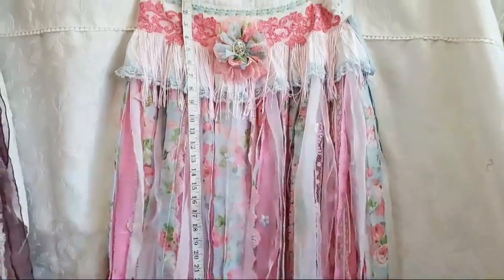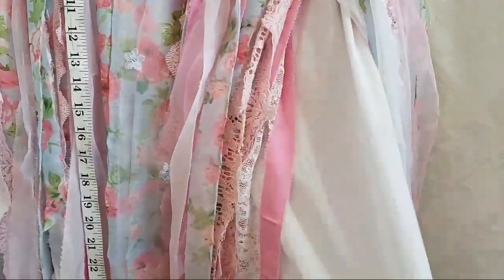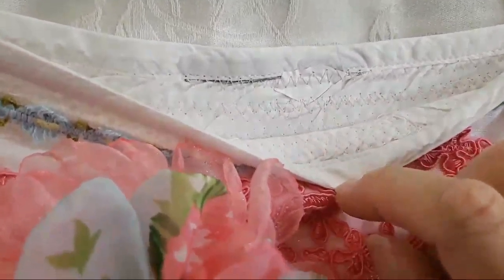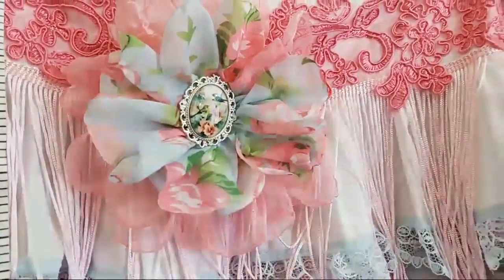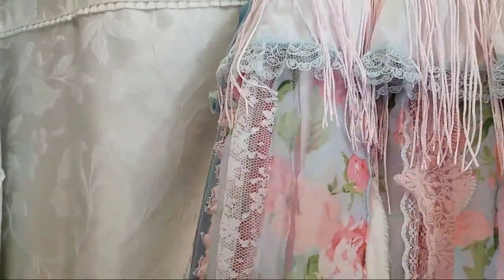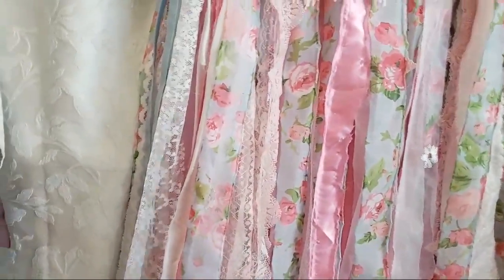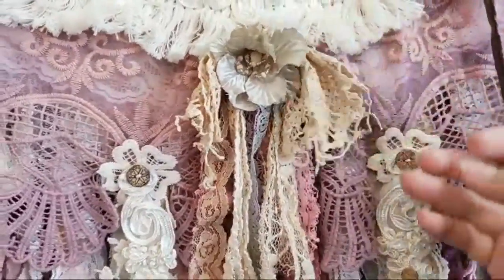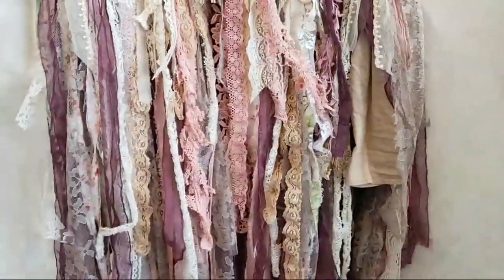Shabby Chic Skirt, Tattered Hippie Boho Gypsy Rags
I hope you are inspired by my videos.  I enjoy teaching, designing and being frugal in the process.

My agenda for tutorials and other shares are based on my subscriber and customer interest.

All my designs are for sale as finished products.  I am not always up-to-date on placing them in my Etsy shop.

My Etsy Shop

My Facebook Boutique: here you will find early notification projects , tutorials, products, destashes and more.